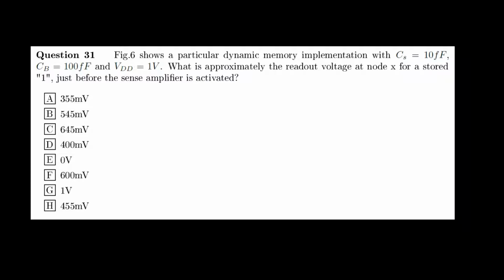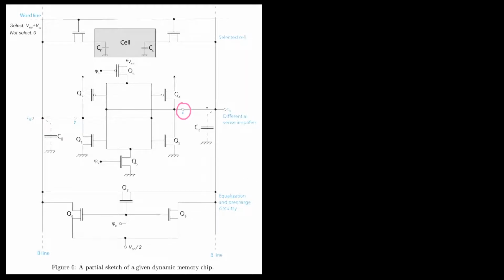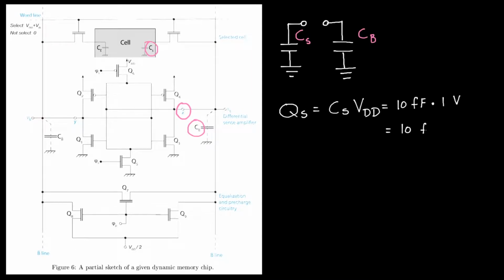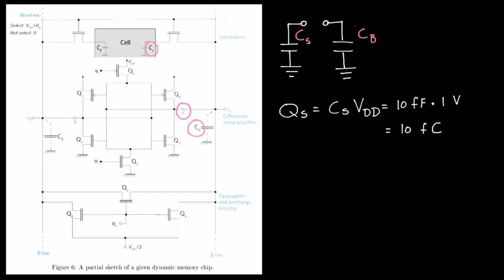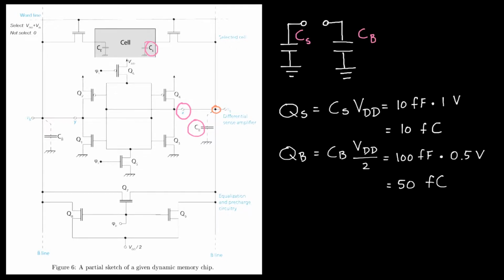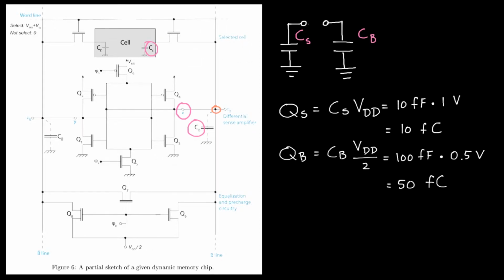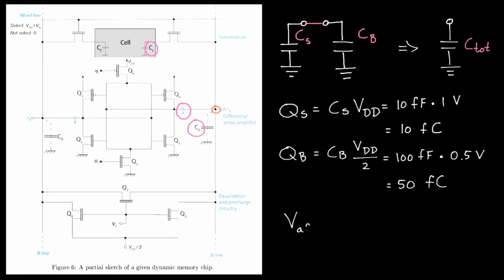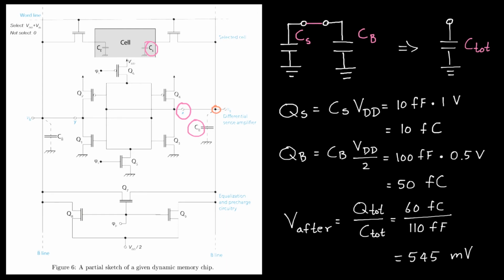Question 31 - High Readout Voltage (Digital Gates)